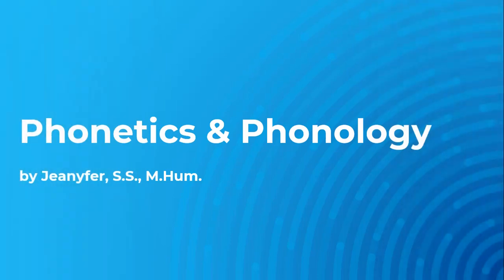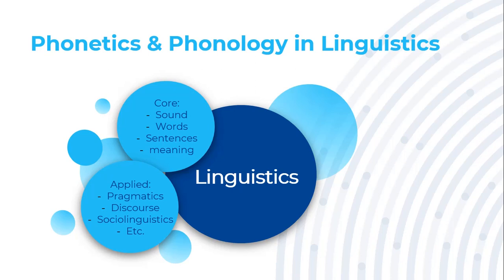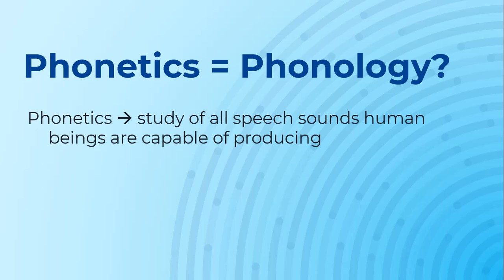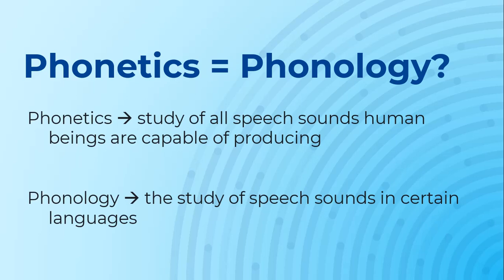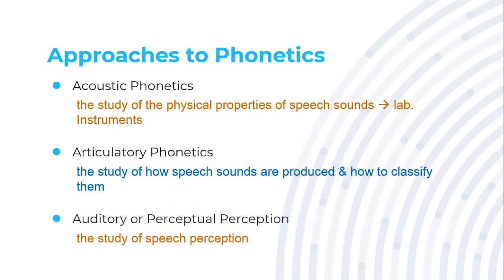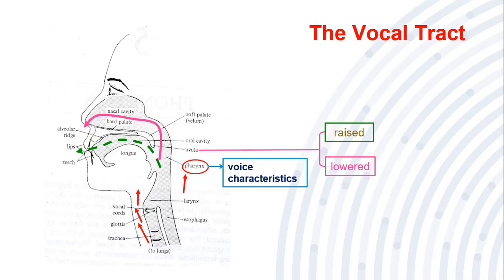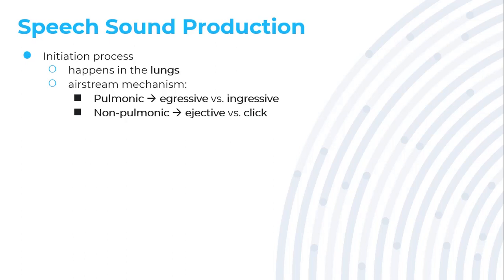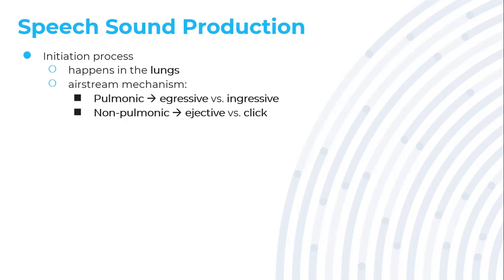What's Phonology?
The first episode of the Phonology series, discussing the difference between phonetics and phonology as well as how a speech sound is produced.